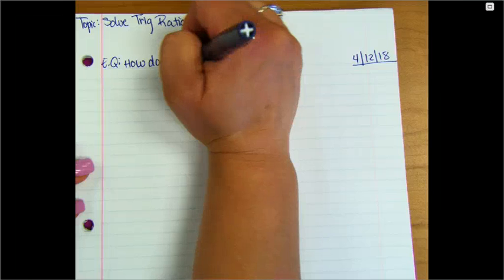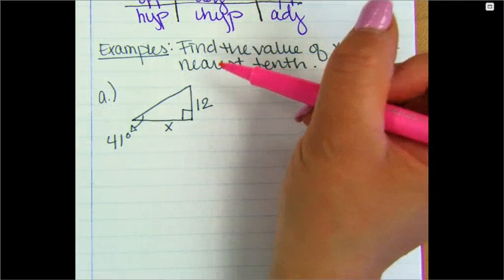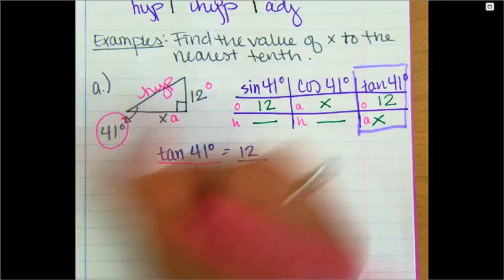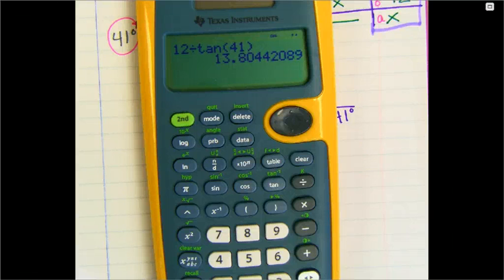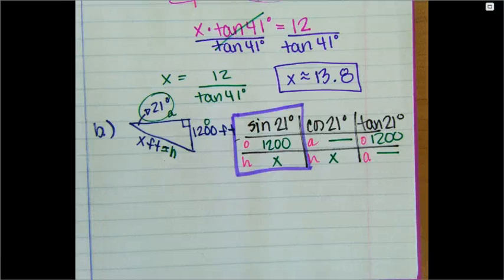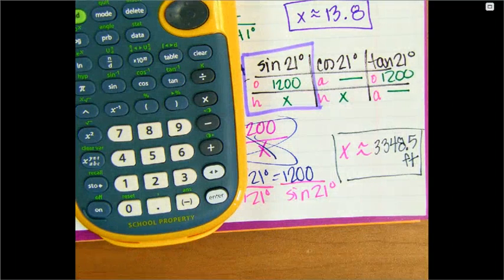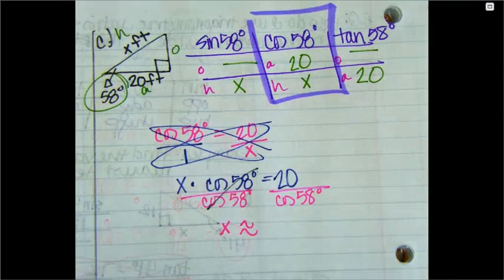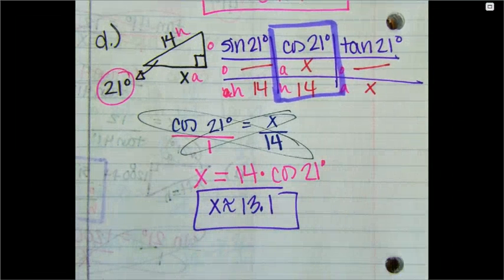IM2 Trig Ratios 1 variable 4-12-18